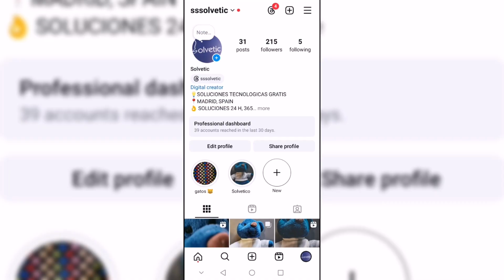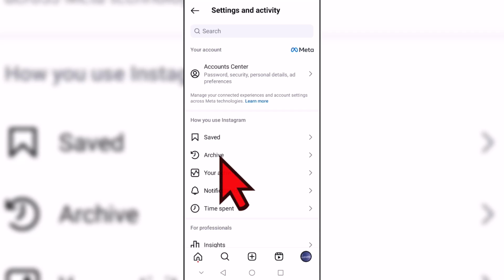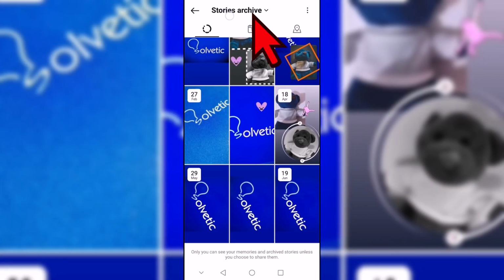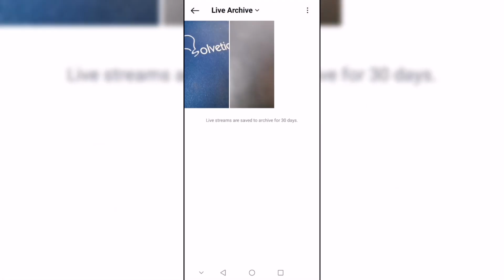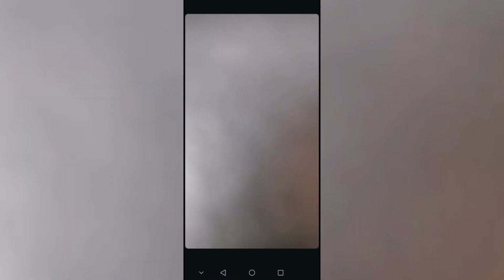How to Check Saved Live Videos on Instagram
Today in Solvetic, we're going to delve into how to check your saved live videos on Instagram.

Saving live videos on Instagram allows you to revisit special moments or interesting content that you want to watch again later.

Join us as we guide you step-by-step on how to find and manage your saved live videos, whether you're using the mobile app or accessing Instagram from your web browser.